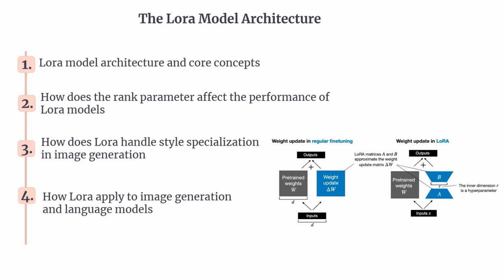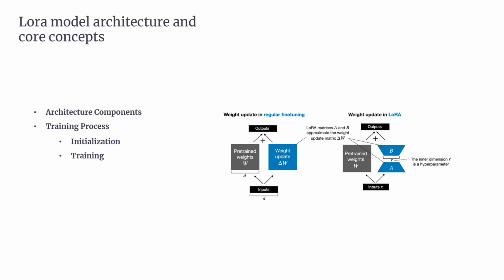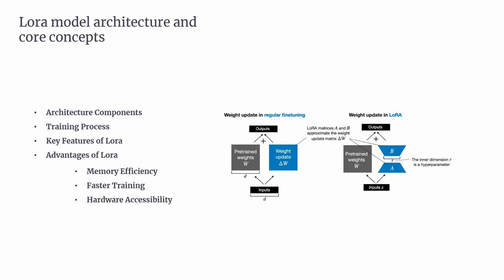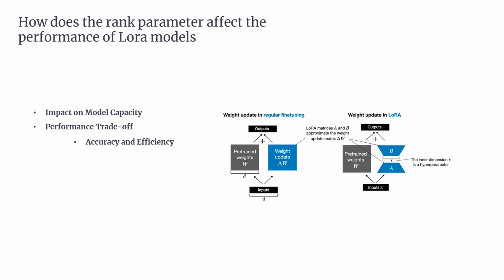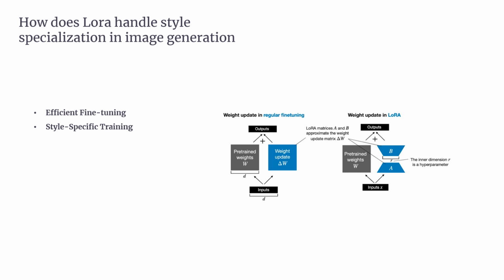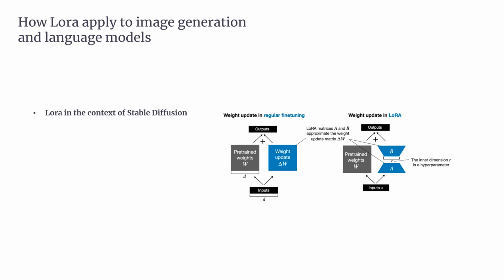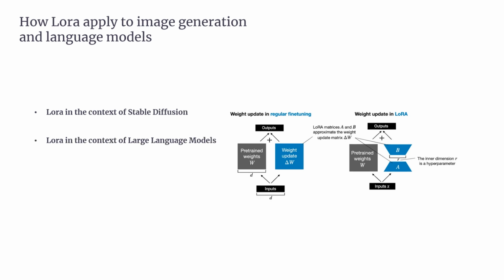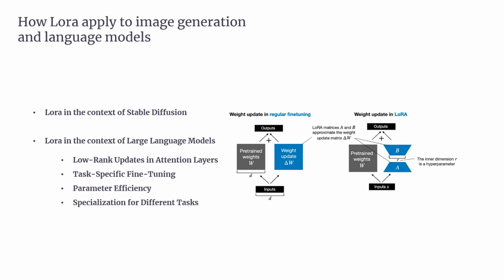Lora | Lora Model Architecture | Lora in Stable Diffusion and Transformer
In this video, we dive deep into the Lora(Low-Rank Adaptation) model architecture and its application for efficient fine-tuning of large AI models. Learn how Lora reduces computational costs while maintaining model performance, and explore its advantages over traditional fine-tuning methods. Whether you're a machine learning enthusiast, AI researcher, or developer, this video explains the core concepts and mechanics of Lora, including how it works with models like Stable Diffusion and Transformer.

Topics Covered:
1. Lora model architecture and core concepts.
2. How does the rank parameter affect the performance of Lora models.
3. How does Lora handle style specialization in image generation.
4. How Lora apply to image generation and language models.